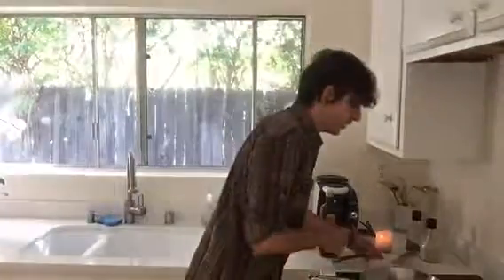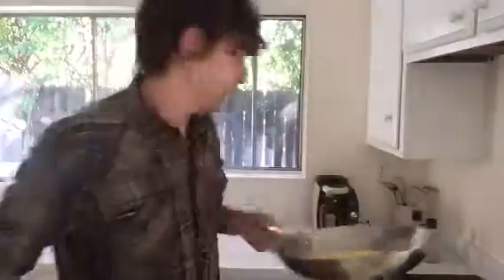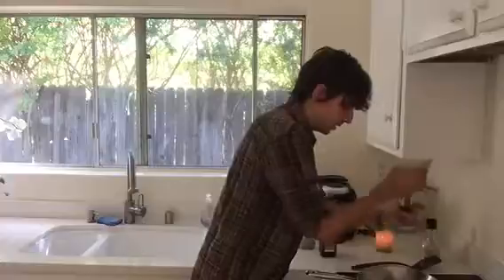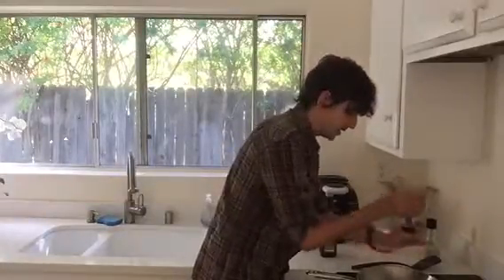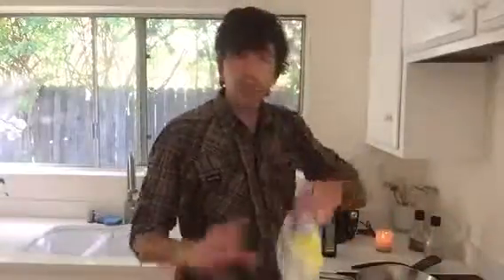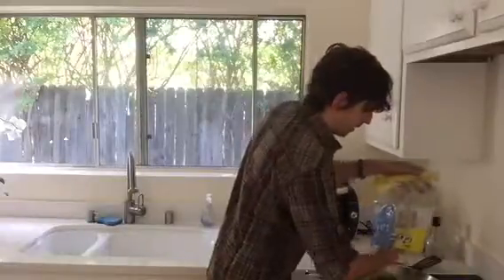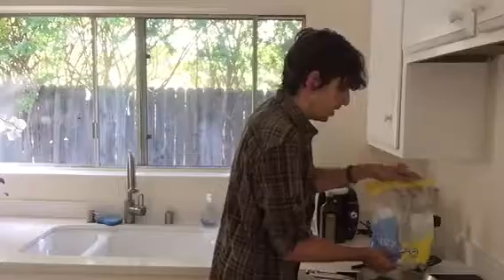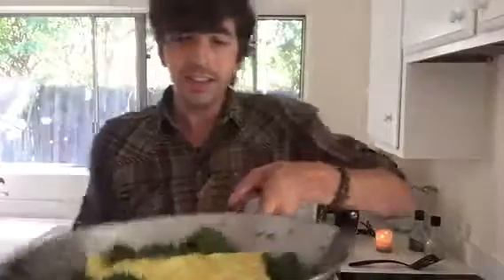Michael Taber Hosts Cooking in the Hills (Hills Kitchen)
Have fun cooking breakfast with Michael as he starts the day off healthy and bright!